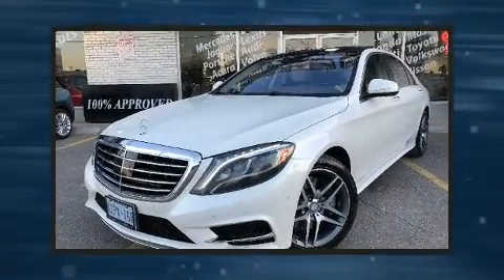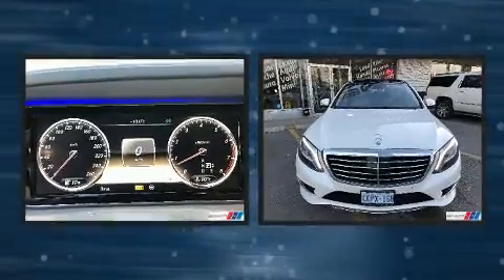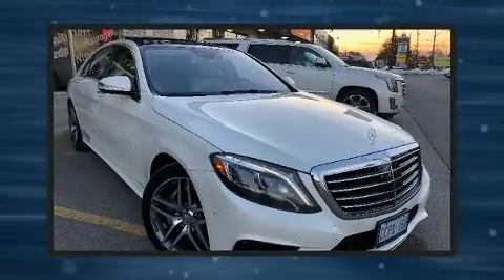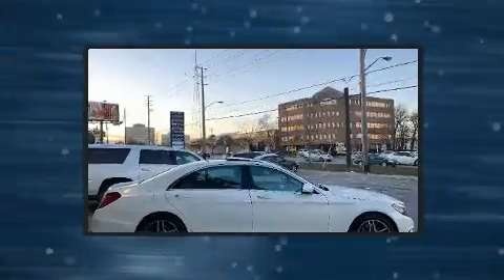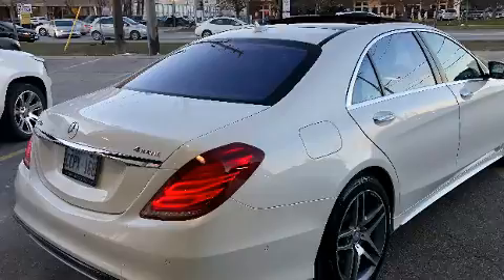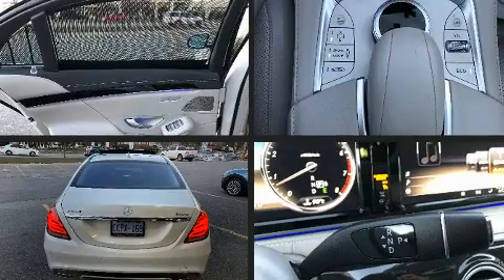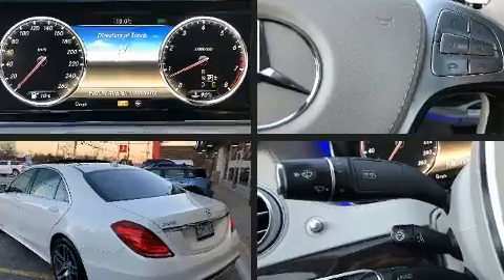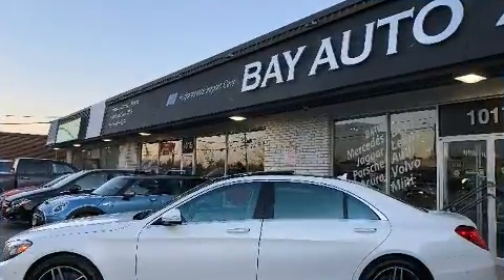2014 Mercedes-Benz S550 Plug-In Hybrid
This 4 door sedan still has fewer than 110,000 kilometers! Smooth gearshifts are achieved thanks to the powerful 8 cylinder engine, providing a spirited, yet composed ride and drive. All of the premium features expected of a Mercedes-Benz are offered, including: power trunk closing assist, a tachometer, an automatic dimming rear-view mirror, heated front and rear seats, rain sensing wipers, an overhead console, and the power moon roof opens up the cabin to the natural environment. Safety equipment has been integrated throughout, including: traction control, brake assist, anti-whiplash front head restraints, a security system, an emergency communication system, and 4 wheel disc brakes with ABS. Comprehensive safety includes row curtain airbags and stability control. We'd also be happy to help you arrange financing for your vehicle. Stop by our dealership or give us a call for more information.